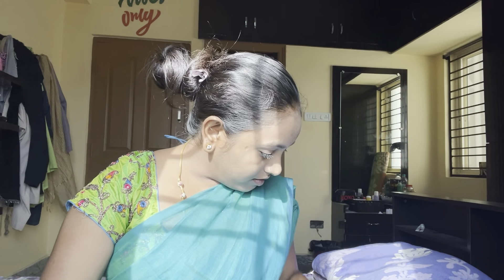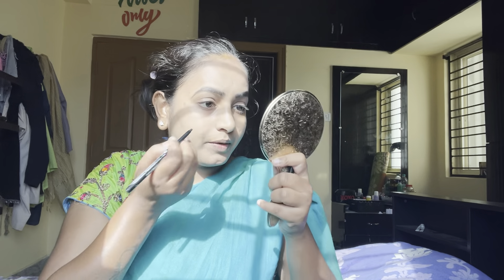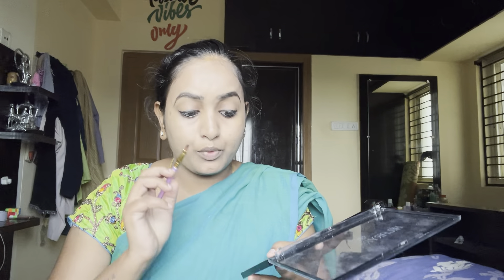Simple make up look trial 💋💄with minimum products 🔥🔥